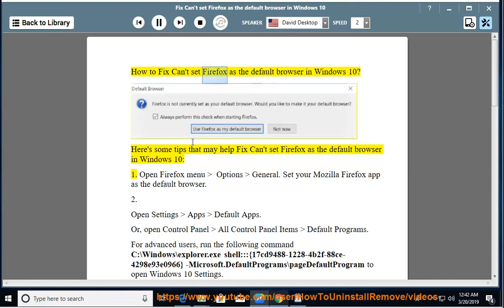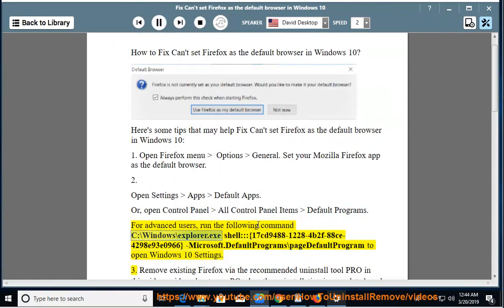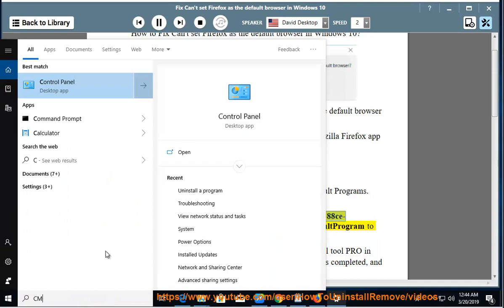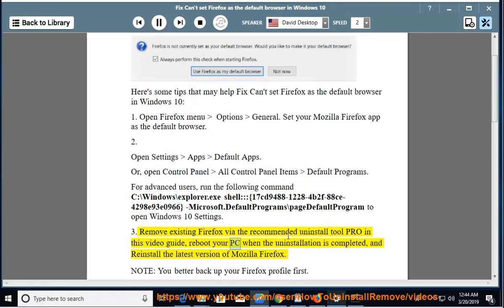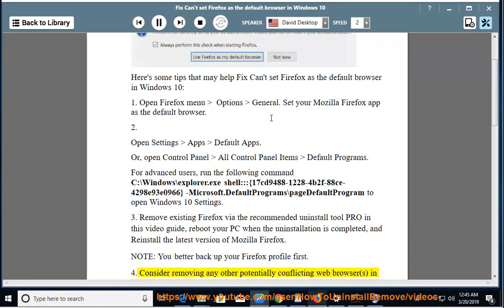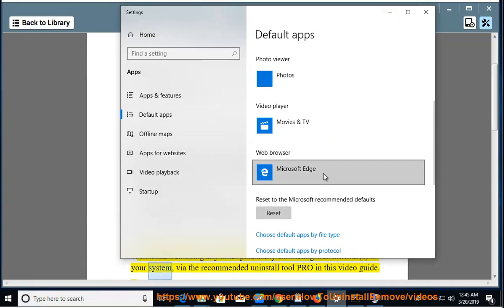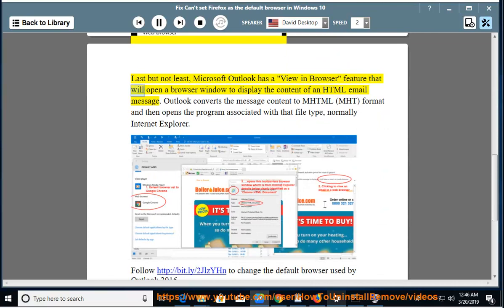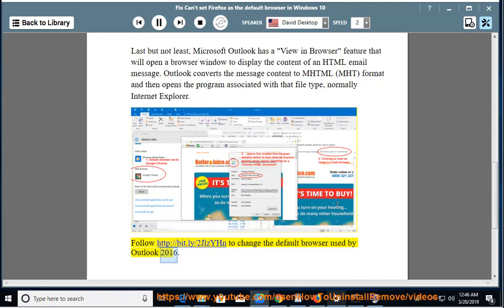Fix Can't set Firefox as the default browser in Windows 10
Here's how to Fix Can't set Firefox as the default browser in your Windows. Remove existing Firefox via the following uninstall tool PRO @